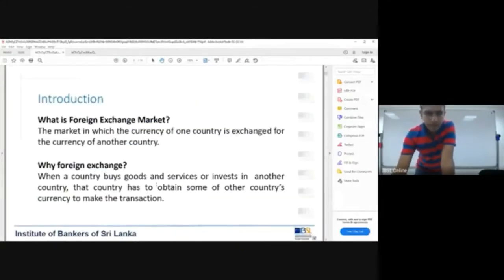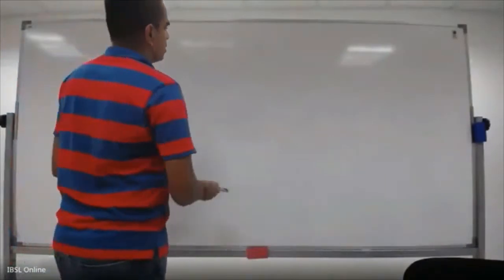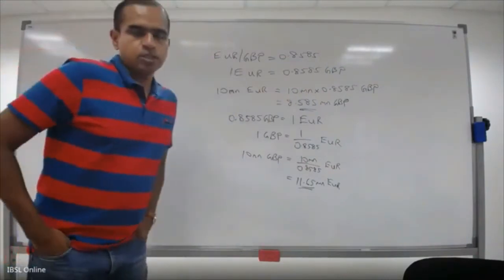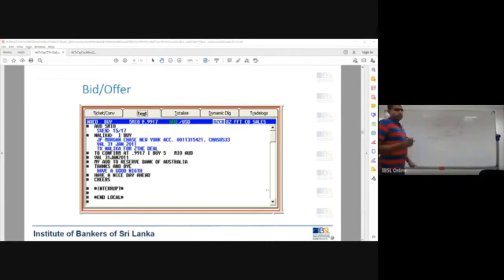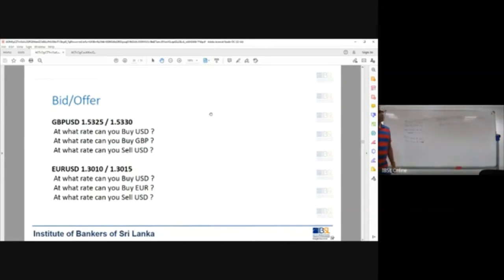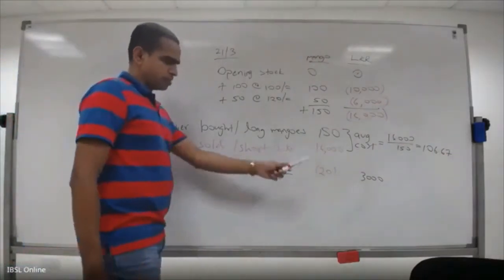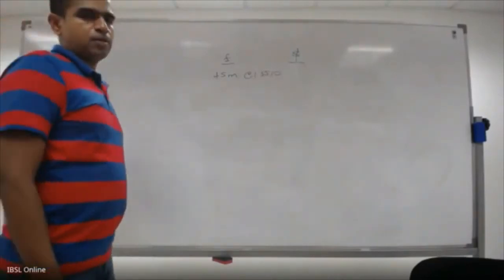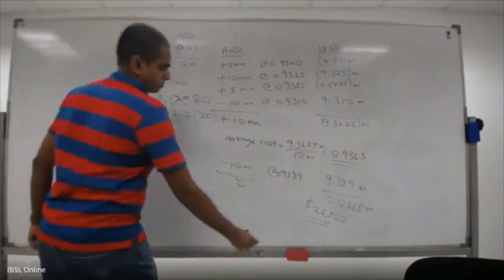D02 E 211 V 21 03 2021